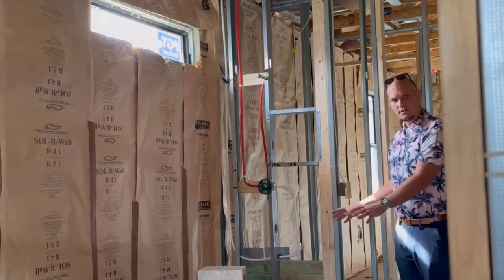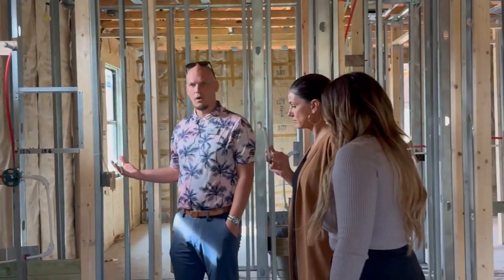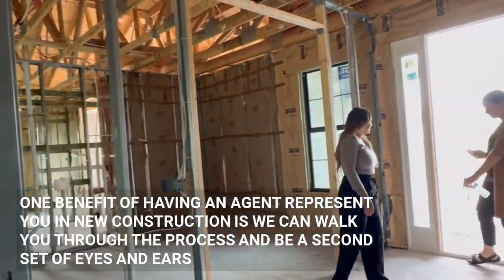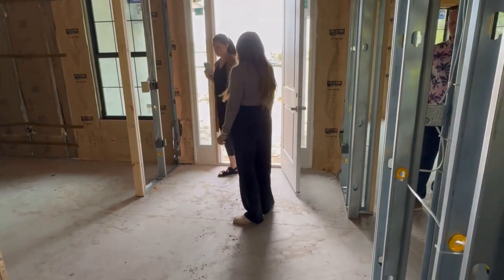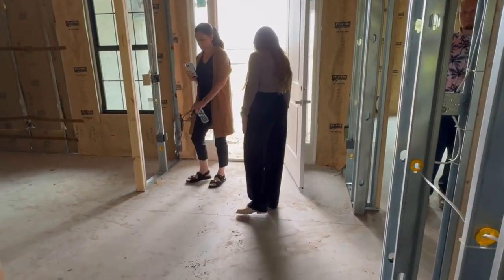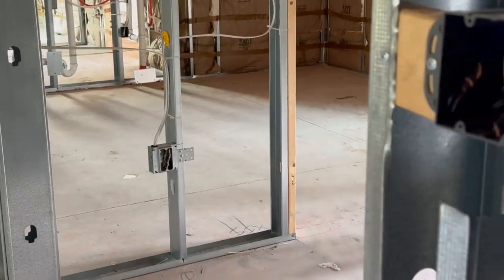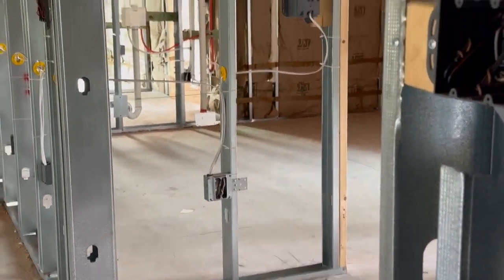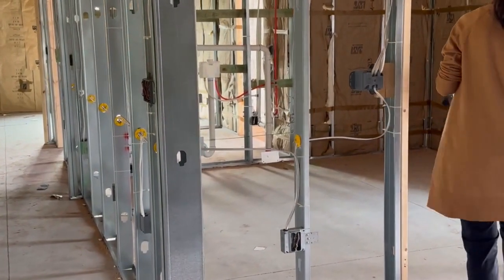Moving To Fort Myers Florida | Hampton Lakes In Alva Florida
Join Stacey Glenn and Yvonne Gallegos as we tour Pulte's new construction in Hampton Lakes at River Hall. We'll show you an example of a Top Agent's day and explain why it's crucial to always communicate with your trusted real estate agent ( like us! hehe) when you're planning to buy a new construction home!

The benefit of being represented by a trusted Top Agent is the opportunity to see and have a tour of the new construction home that you desire to acquire. So treat this video as a virtual tour with your future agent who will help you with your dreams!

Looking to buy or sell in Fort Myers, Florida?

👇🏻 Follow Me For The Latest Market Trends & Happenings!

😍 Read My Customer Reviews!